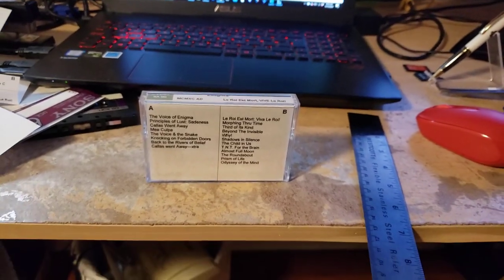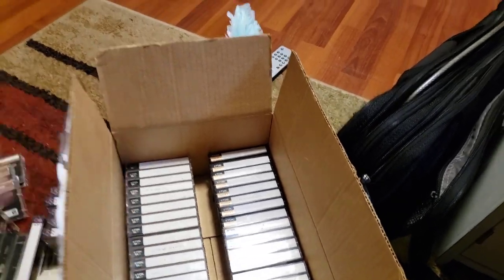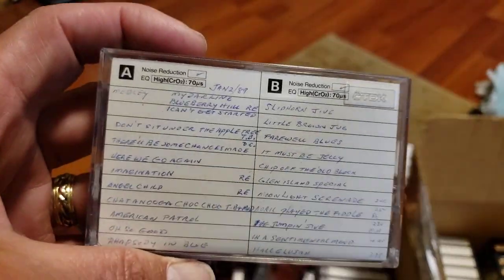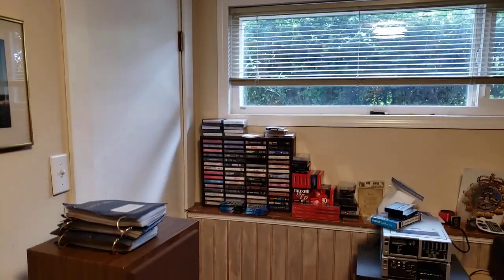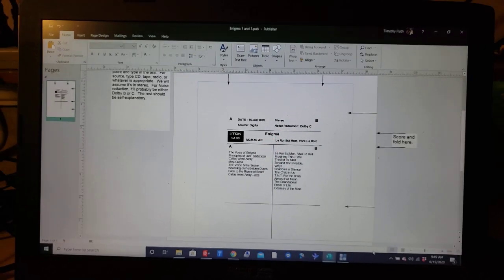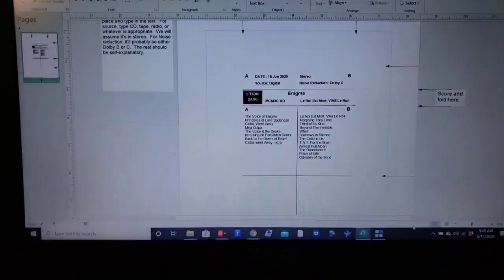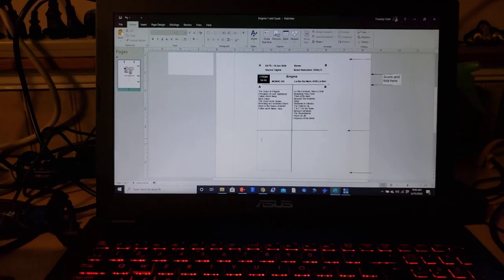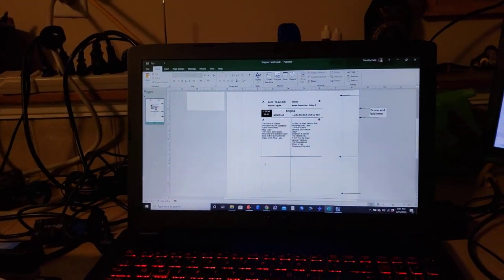DIY Cassette J-Card Template Project